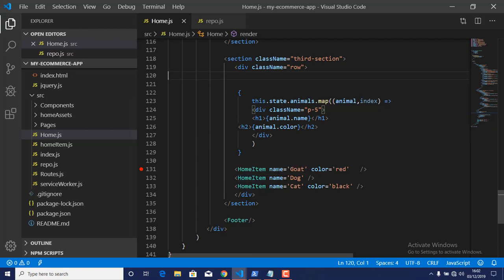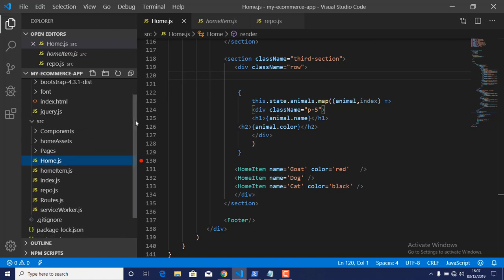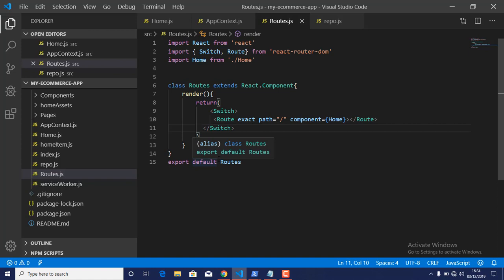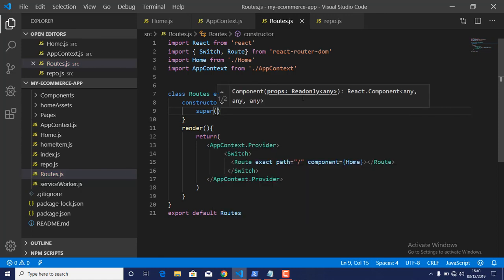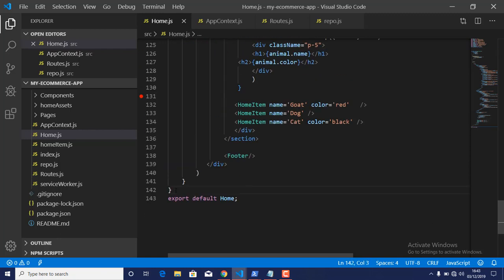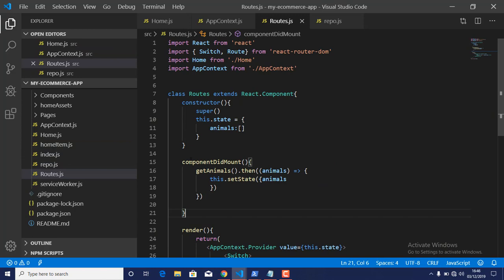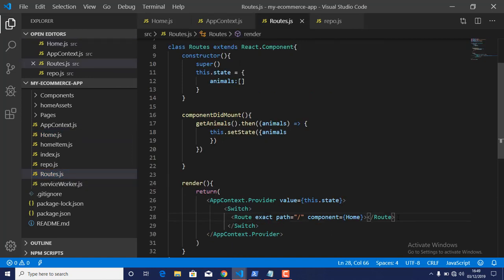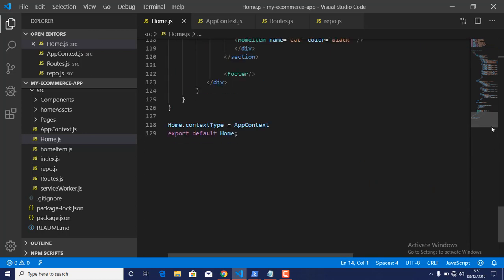Why you should stop learning Redux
This is a practical React AppContext video, which will give you a full understanding of the React AppContext which involves the Context Provider and the Context Reciever. Anyone with little knowledge of React can understand it because the terms are properly explained.